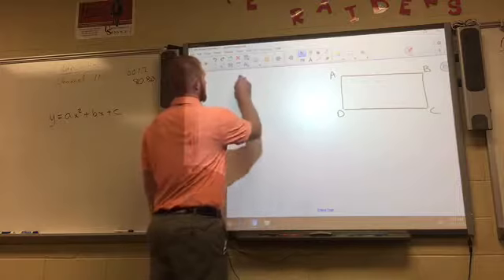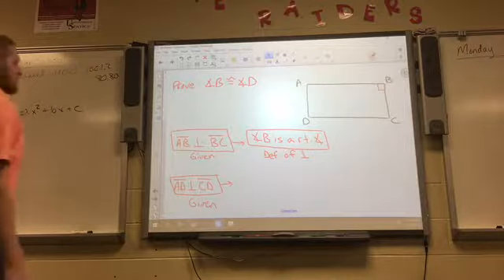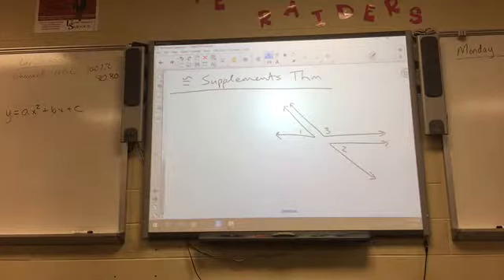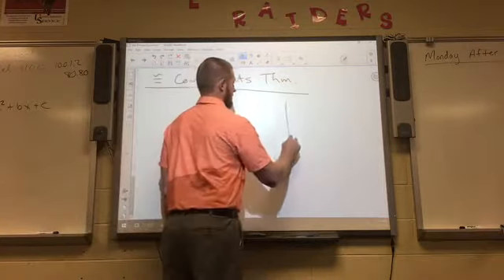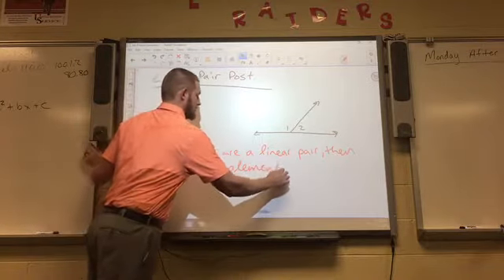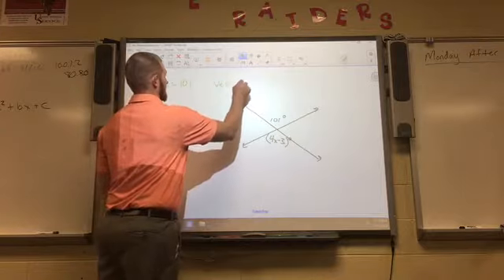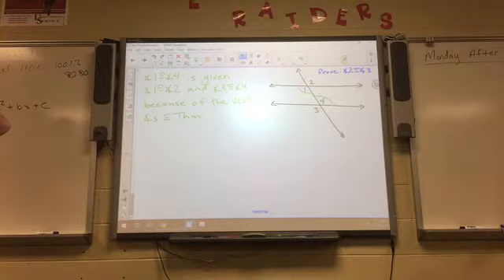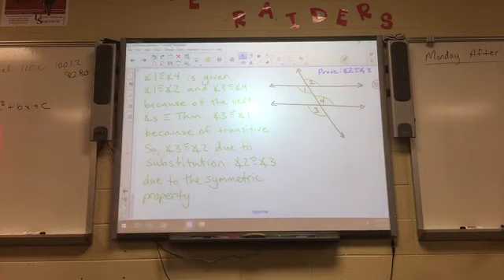Geometry- 2.6 Proving Geometric Relationships